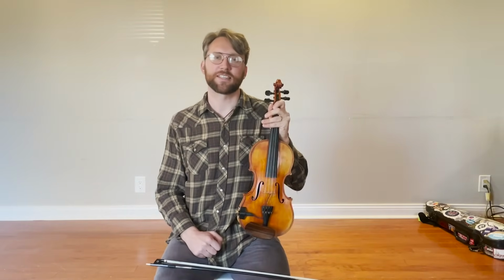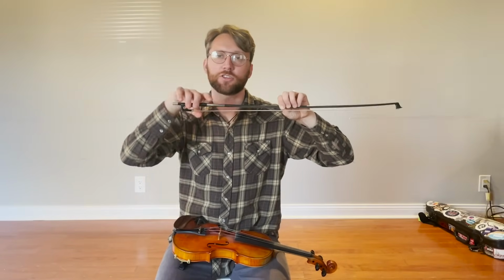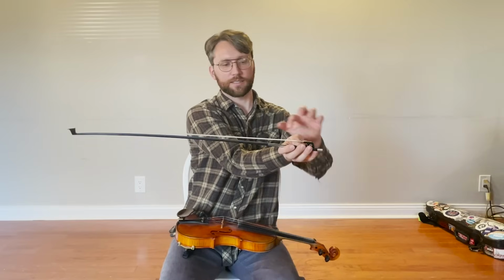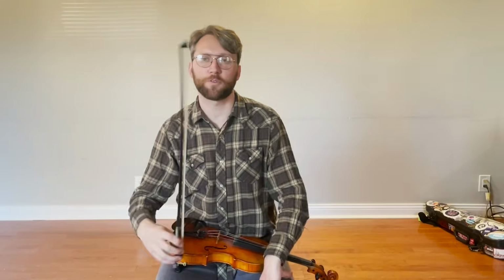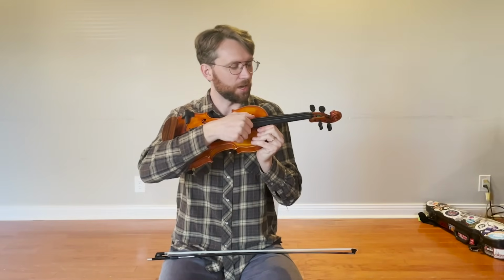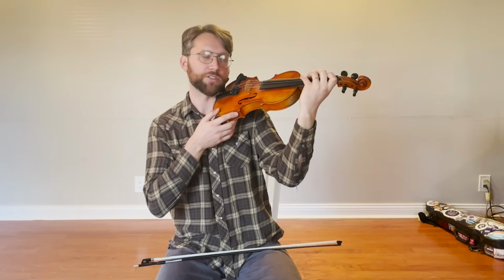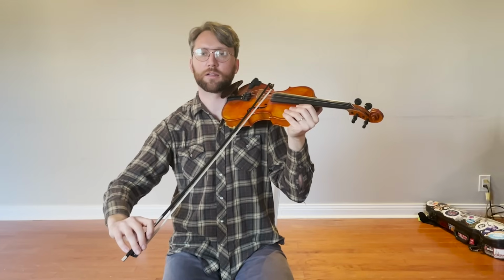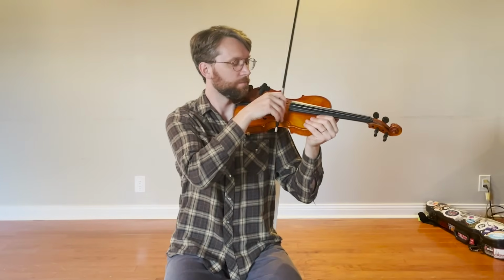Complete Beginners Guide to Fiddle/ Violin - Lesson #1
Lesson #1 of the complete beginners guide with George Jackson covers the basics about holding the bow, names of the strings and playing open strings.

I had a lot of feed back that this video was too quiet, I've uploaded a new version with the gain turned way up, so it's much louder. If you're having trouble hearing this video check it out at the